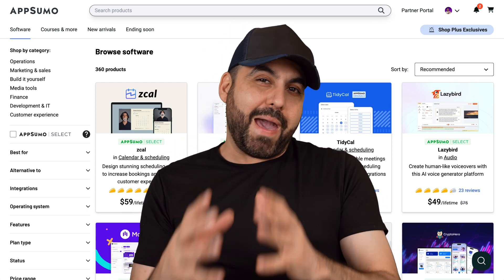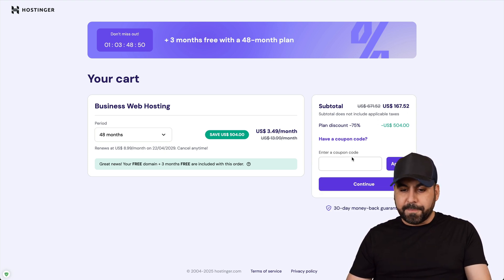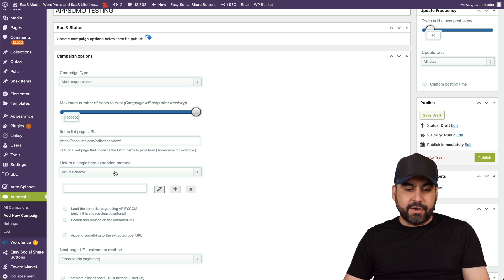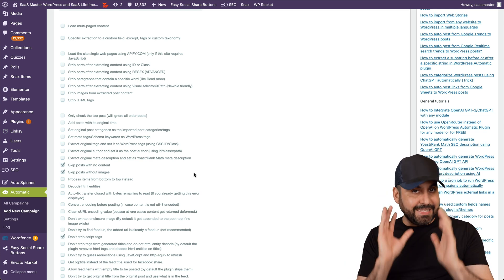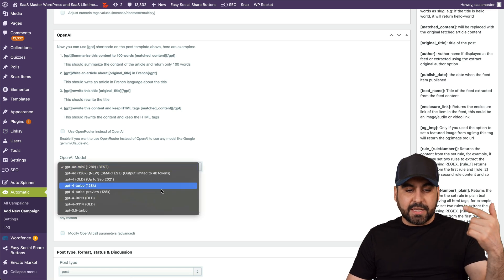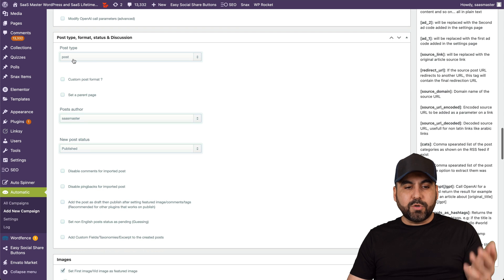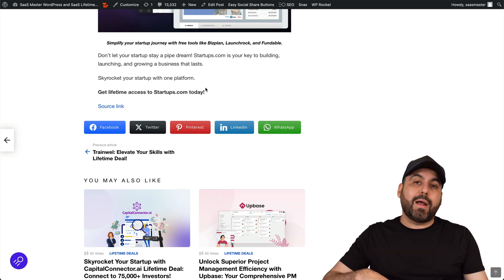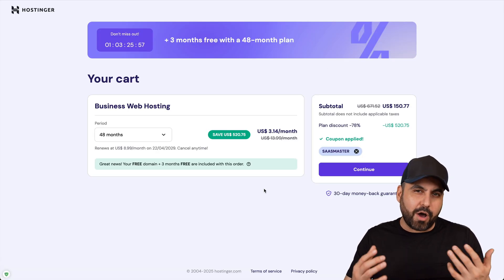Save Time! Auto-Post AppSumo Deals on WordPress Sites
Learn how to automate AppSumo posts effortlessly with this powerful WordPress plugin! 🚀 In this video, I'll guide you step-by-step on setting up the "Automatic" WordPress plugin to scrape AppSumo deals and create optimized blog posts for your site.

Discover how to use AI-generated summaries, optimize your posts for SEO, and even customize categories and tags—all with ease. Plus, I'll share tips for leveraging hosting solutions like Hostinger to get your WordPress site up and running smoothly. Whether you're diving into digital signage, image upscalers, or creating engaging content for your audience, this tool has you covered.

Ready to take your website to the next level? Check it out and start automating today!

CHAPTERS:
00:00 - Intro
01:03 - Hostinger Review
02:07 - Setting Up Automatic Plugin
08:51 - Scraping AppSumo Deals
11:02 - AI Content Summarization
12:32 - Final Thoughts